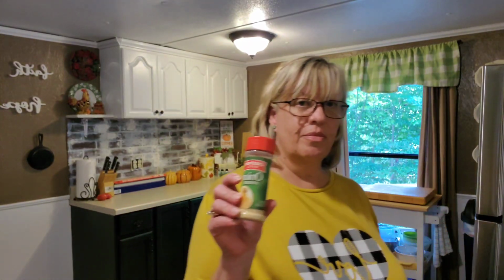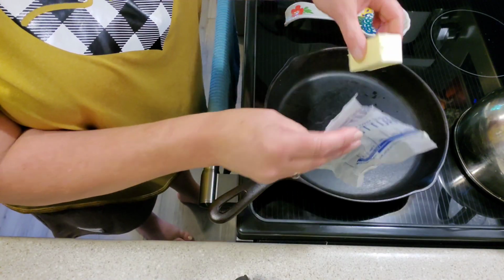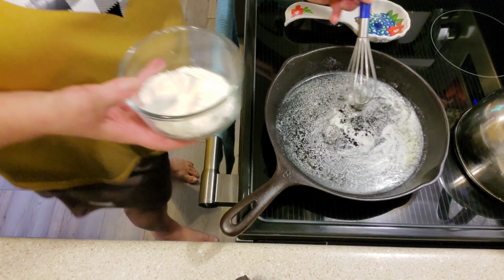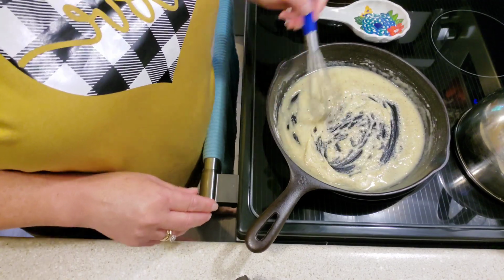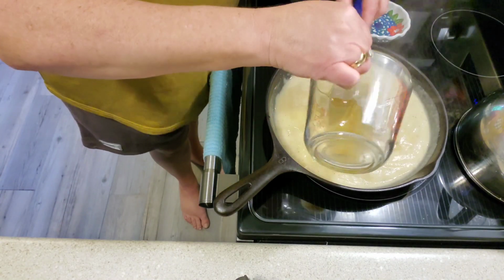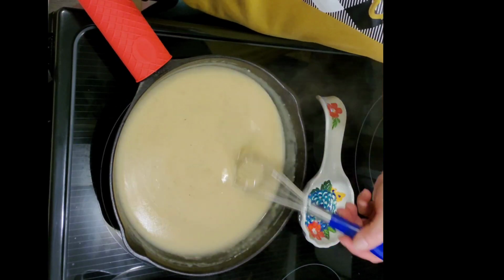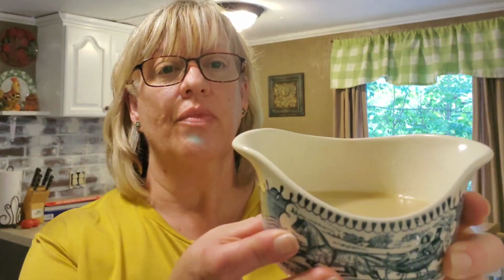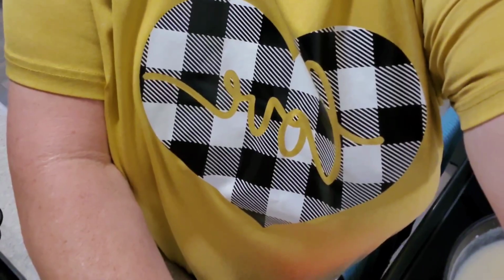KFC Copycat gravy/Pam's Cutting Board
This gravy taste just like Kentucky Fried Chicken gravy... oh its so good.

1 Chicken cube
1 beef cube
2 1/4 c hot water
4 Tbsp butter
4 Tbsp flour
1/2 tsp onion flour
1/4 tsp black pepper